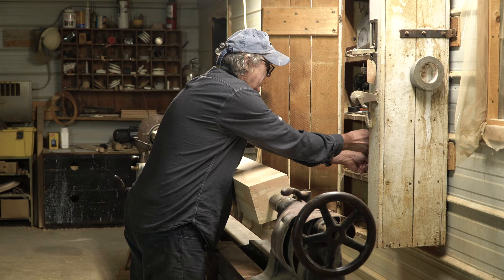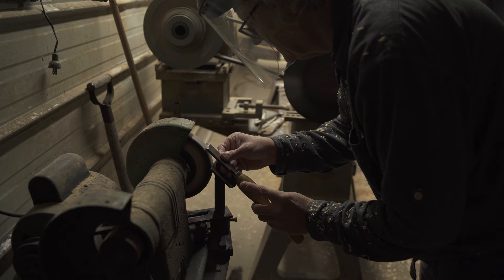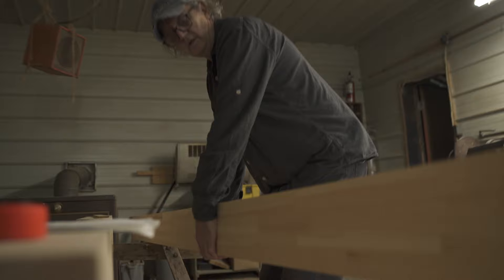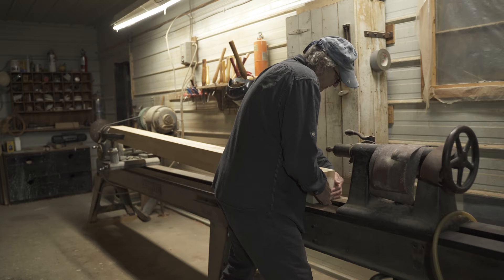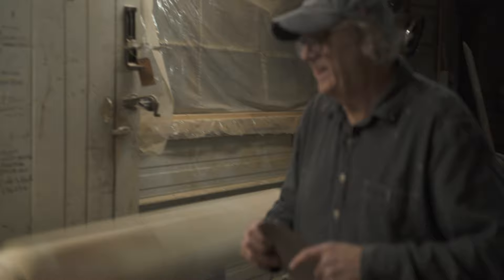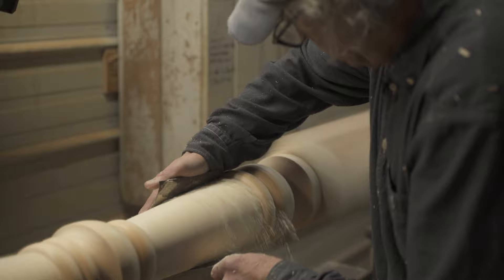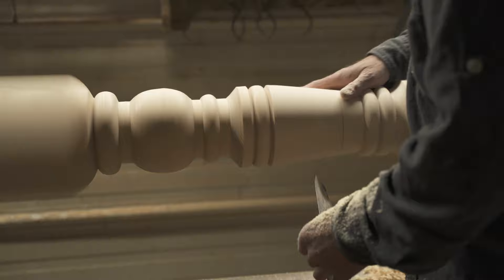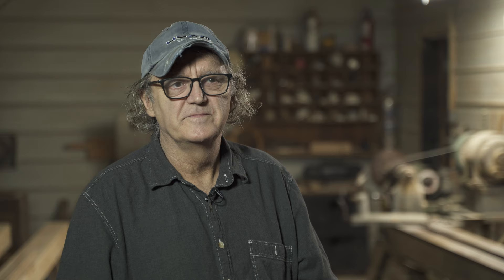John Iclanzan: Master Woodturner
The next time you drive around a new home development or an area of heritage homes, take a closer look at the posts and spindles that accent the front porch.  If you're in Southern Ontario, they could very well be the work of master woodturner John Iclanzan who runs Berlin Porch & Spindle, near New Hamburg, Ontario.

This is another in the series of Ballinran MicroDocs, produced by the award-winning documentary team at Ballinran Entertainment.